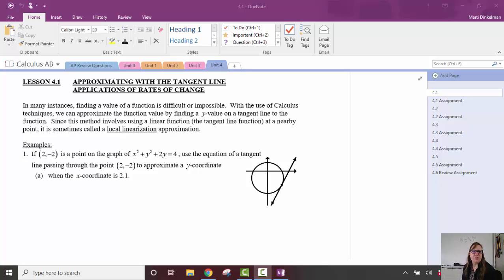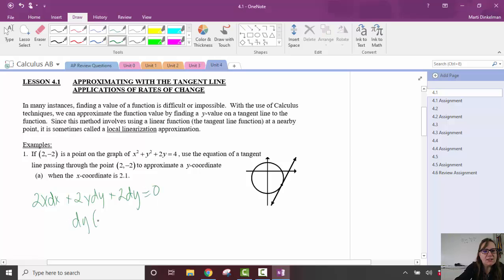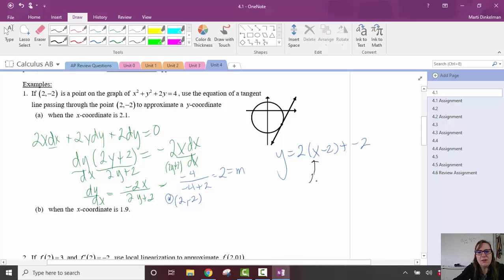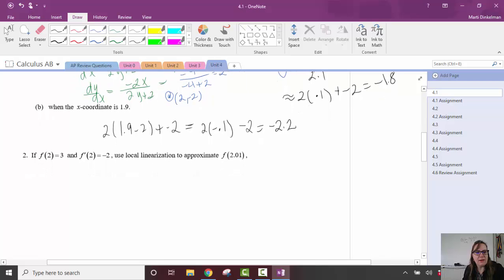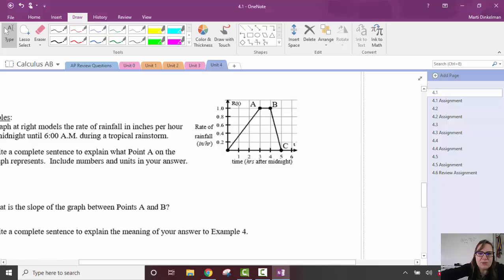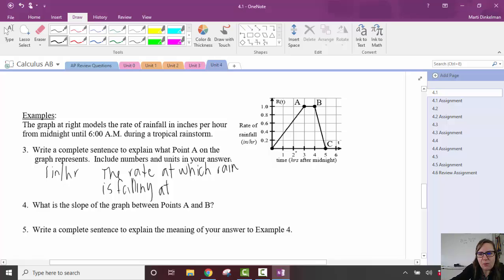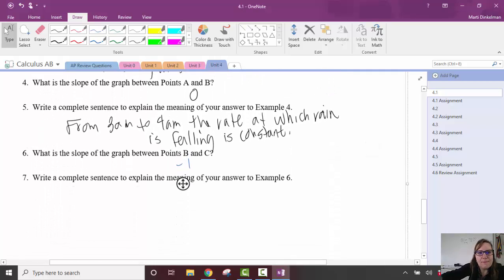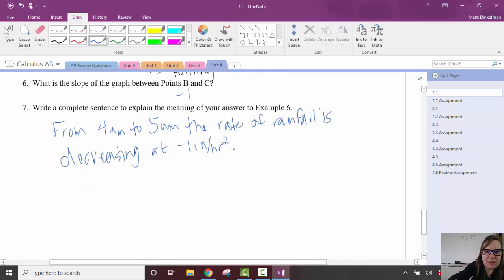AB Lesson 4.1